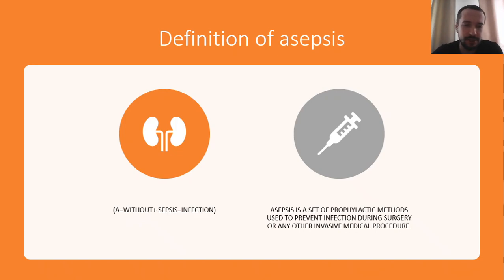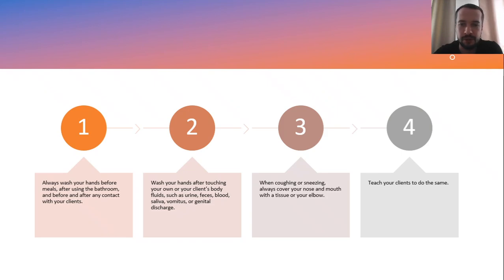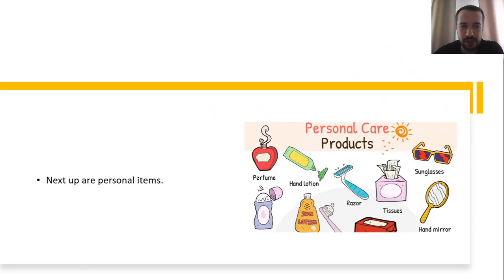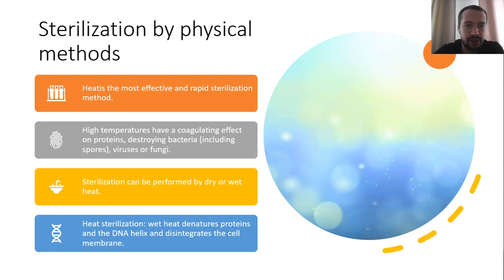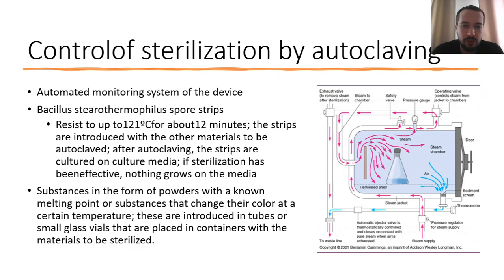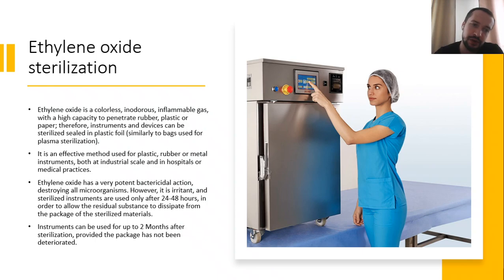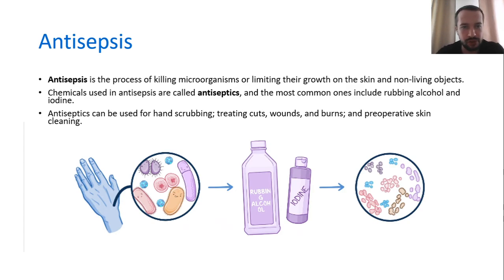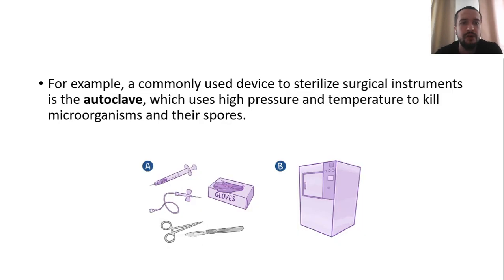General Surgery 2.1 MEDICAL AND SURGICAL ASEPSIS and antisepsis